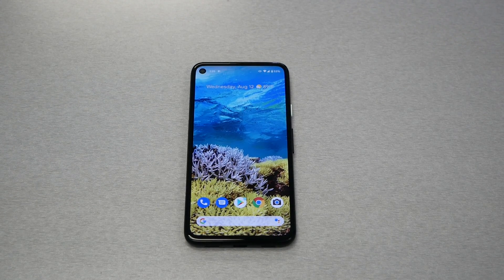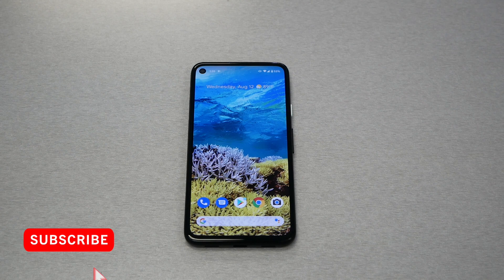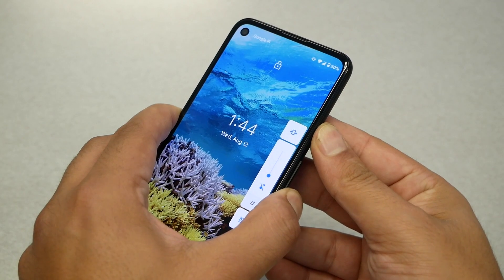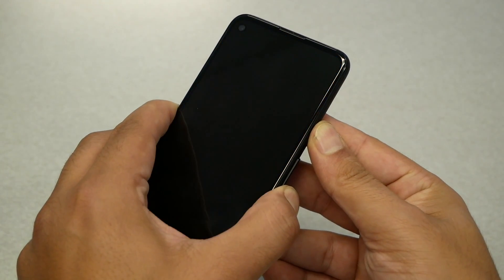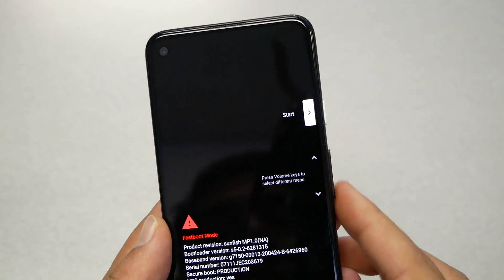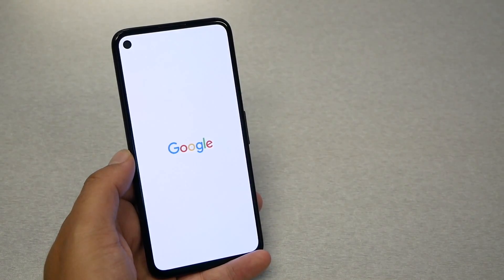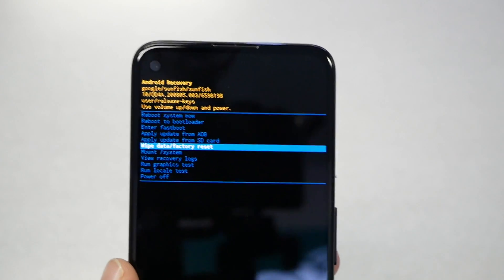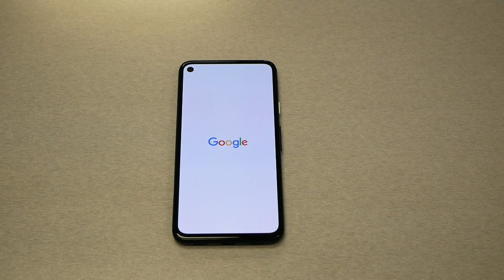Google Pixel 4a How to Hard Reset Removing PIN, Password, Fingerprint pattern